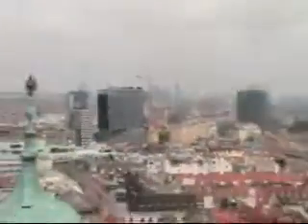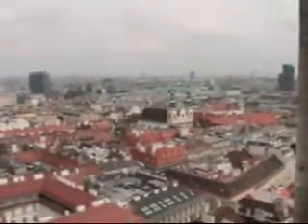Vienna, Austria -Skyline From The Cathedral 5-2010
this one was big but the one in cologne was way bigger. this one is gothic too. they are cool looking. really elaborate.